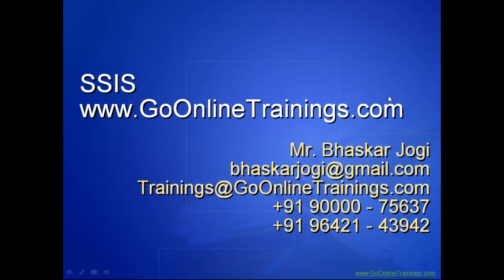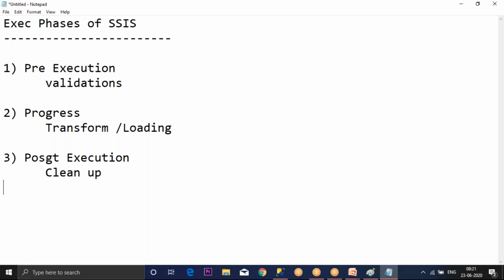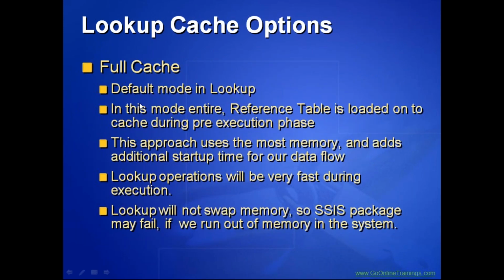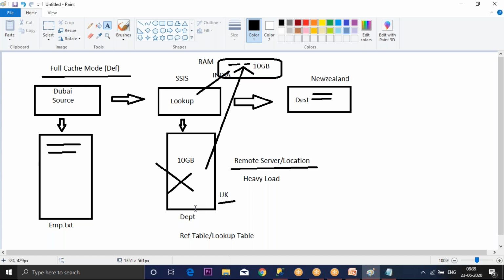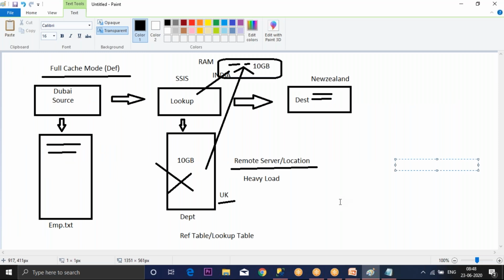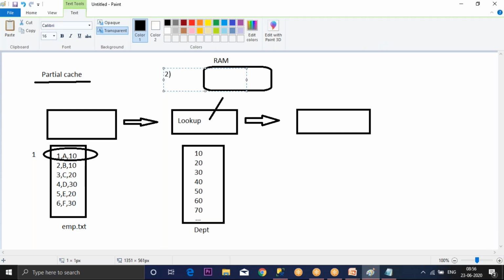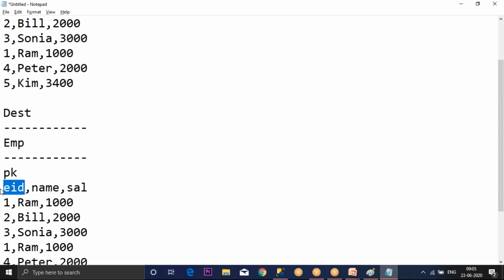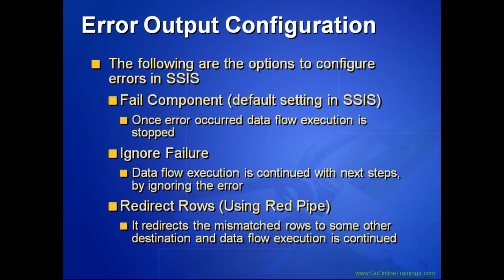MSBI ( SSIS 13 ) Session 33 Lookup Cache Modes